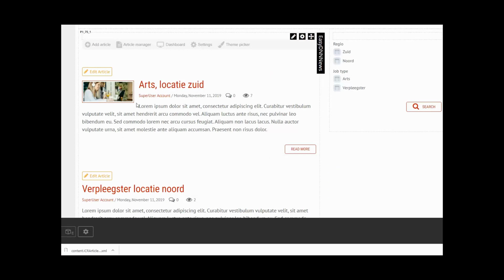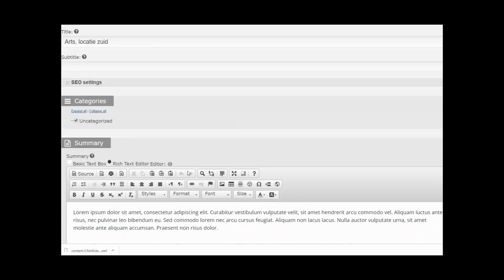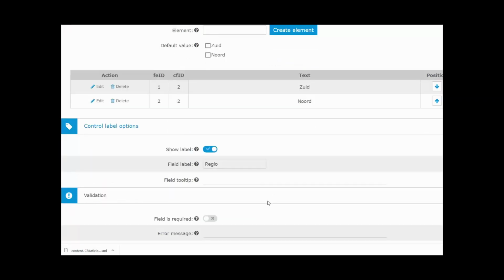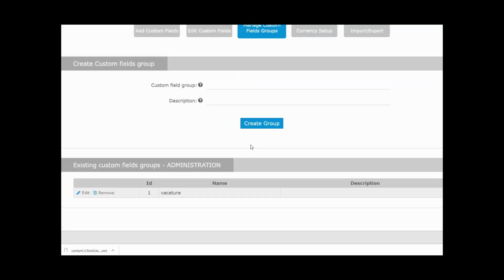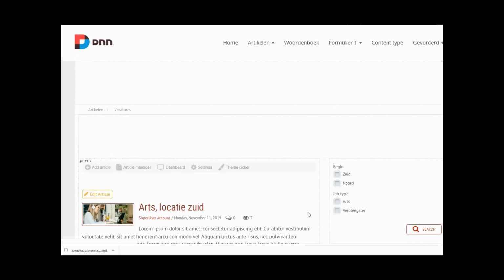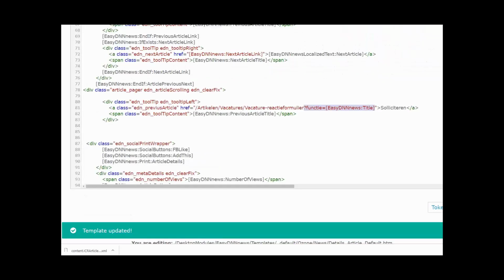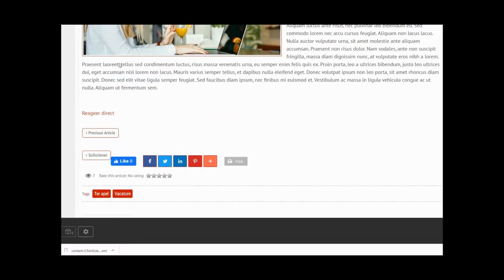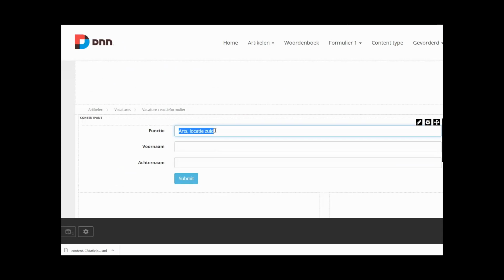Create a job opening site in a breeze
Here is how to create a job opening website in DNN, formerly known as DotNetNuke. Level: easy, utilizing 2 of the most popular modules